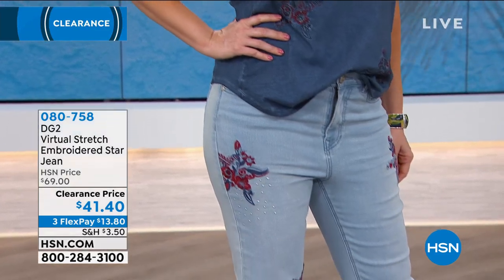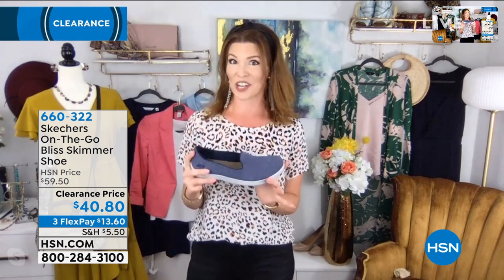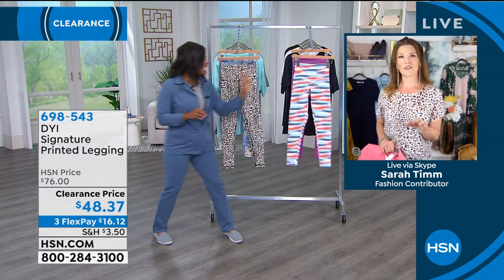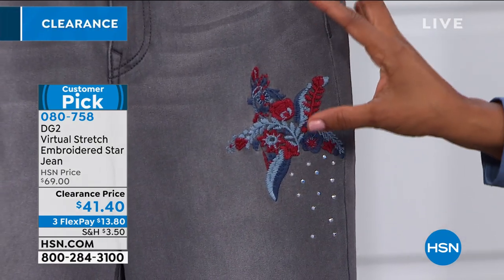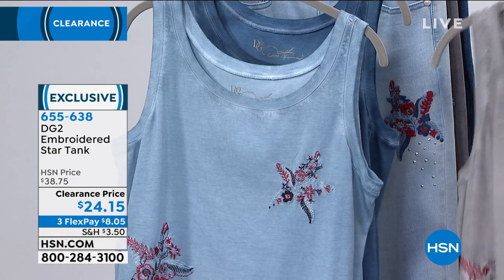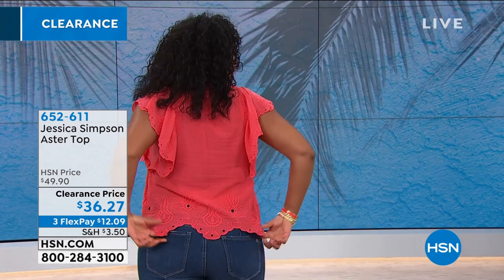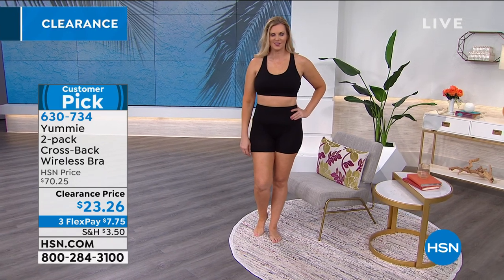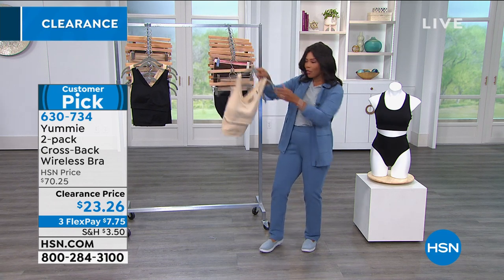HSN | Fashion & Accessories Clearance 06.09.2020 - 03 PM